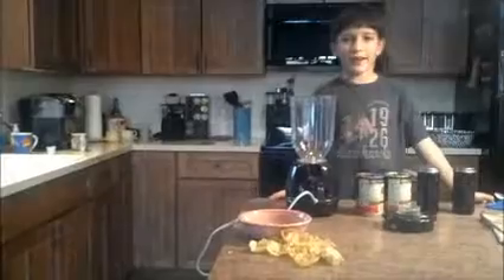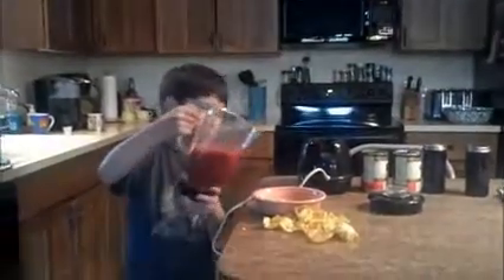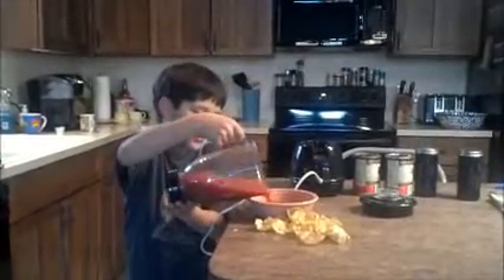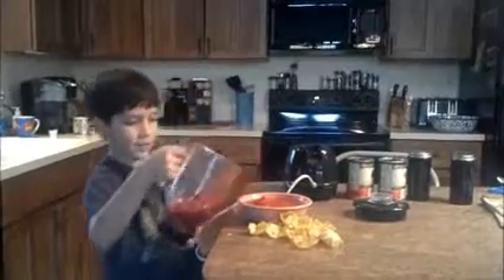Jacob TV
Jacob TV 2/25/2012     Salsa